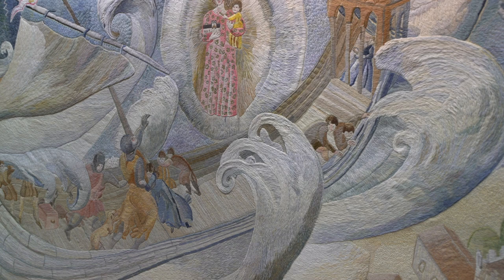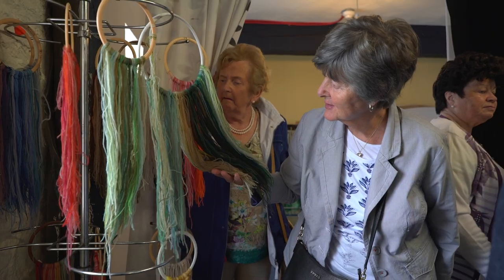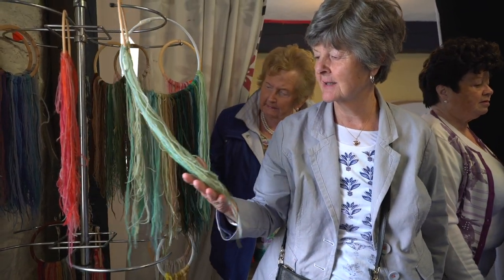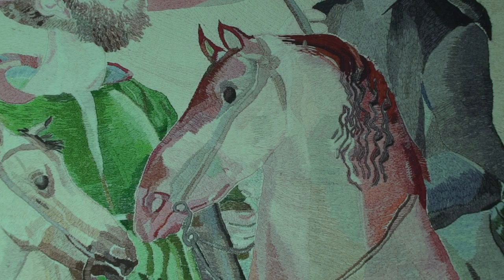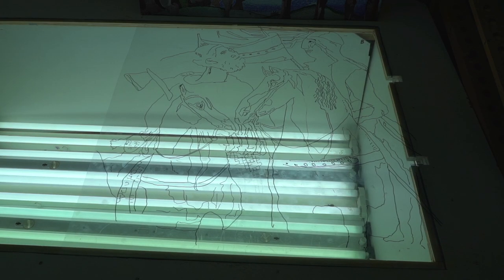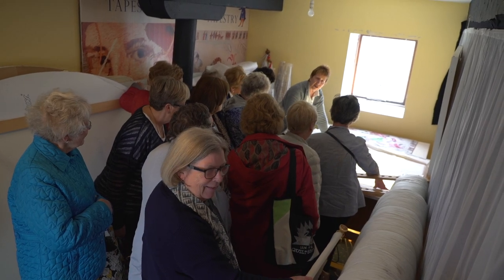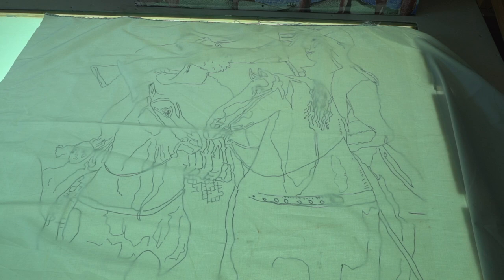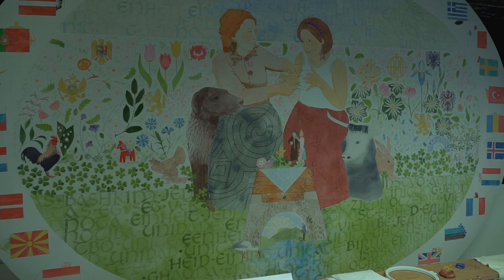The Ros Tapestry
The Ros Tapestry, supported by Wexford County Council, is a unique project that has been ongoing in the South East of Ireland since 1998 and has involved over 150 stitchers working on 15 very large tapestries for a permanent exhibition in New Ross. It is an excellent example of creativity and community spirit on a grand scale and depicts our Norman history.